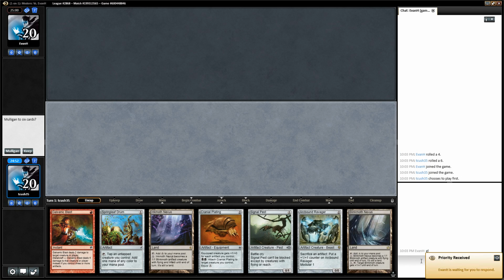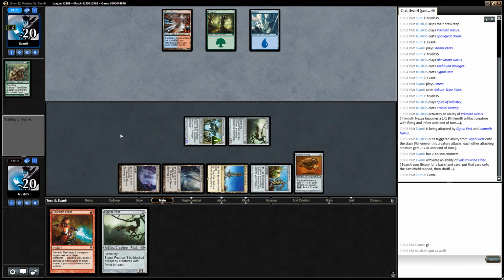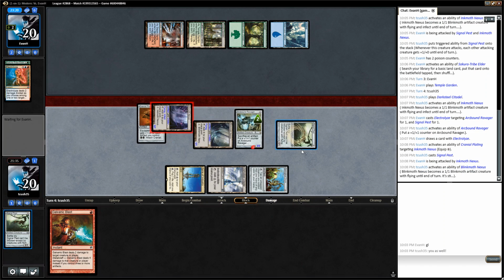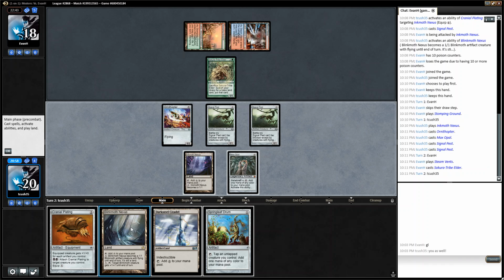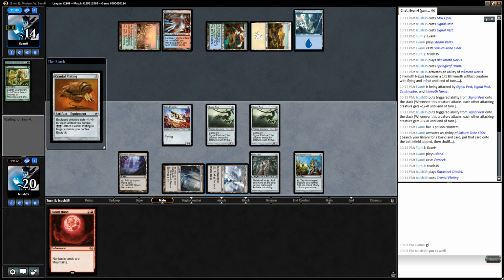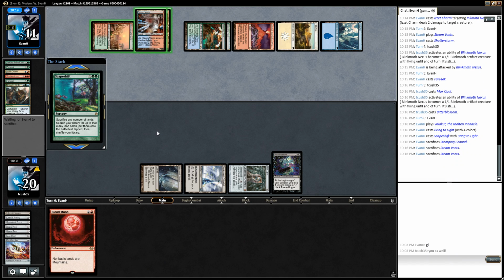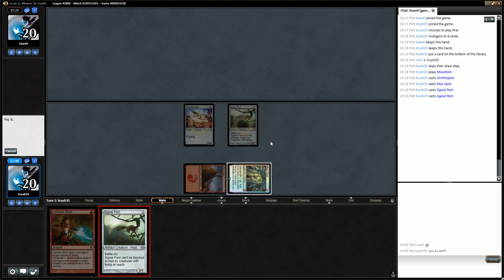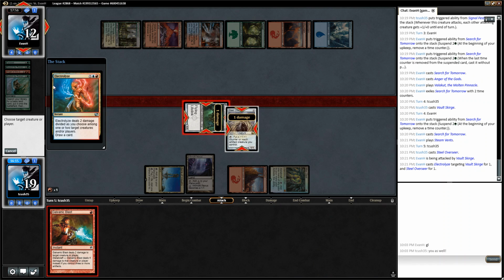Affinity League 14 Match 2 - Bring to Light Scapeshift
Back to the grindstone with League 14. Not nearly as impressive as last league, but still a decent 3-2 record.